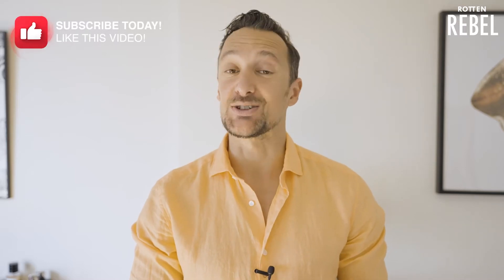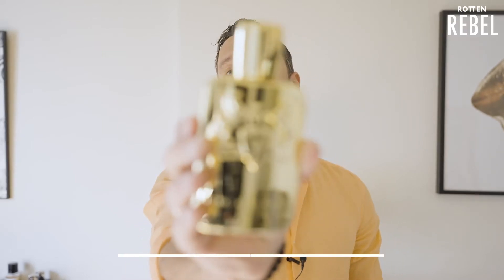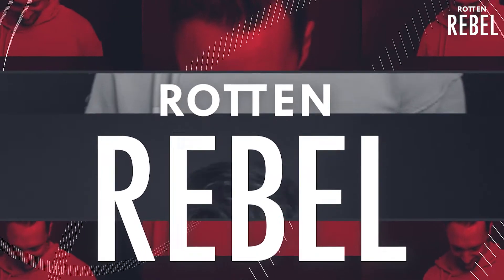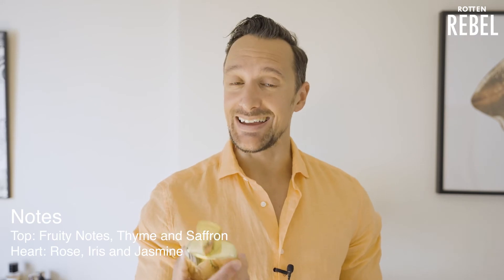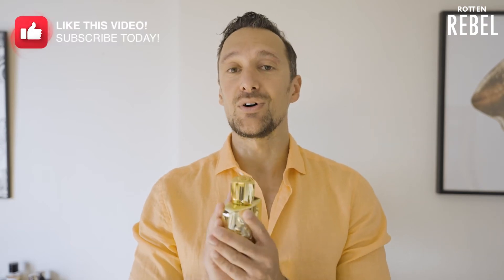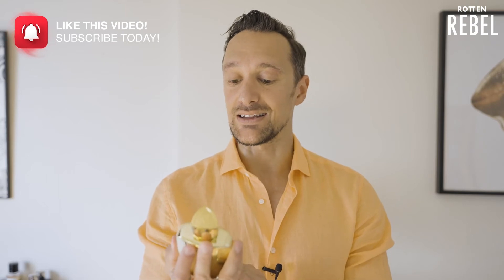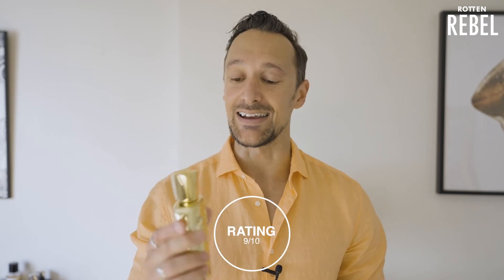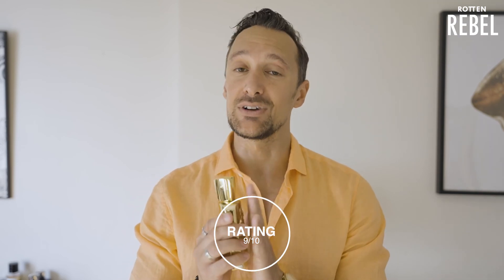Parfums De Marly Godolphin Review! Best Compliment Getter Leather Fragrance!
It´s TIME for my Parfums De Marly Godolphin review!

Godolphin is THE BEST compliment getter leather fragrance and in this video I will tell you EVERYTHING you need to know about Godolphin!

In this video I will go through how I feel about this luxurious leather perfume, who it's for, when to use it and a lot more!

Parfums de Marly Godolphin review:

0:00 Parfums de Marly Godolphin
1:02 Perfume Notes
1:18 What does Godolphin smell like?
3:08 How it makes me feel
3:39 Compliments and reactions
4:08 Performance
4:34 When to use Godolphin
6:04 Who's this perfume for
6:38 Who should buy Godolphin
7:11 Rating

Make sure you subscribe so that you don't miss any of my fragrance reviews for both men and women and all my other content that is related to male and female perfumes!

- Rotten Rebel